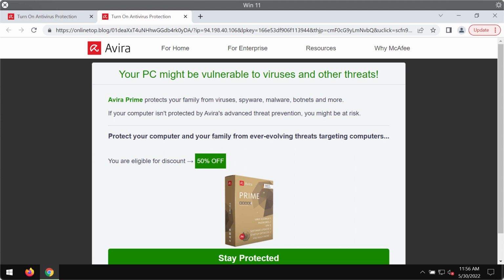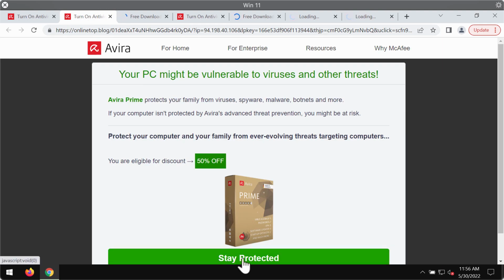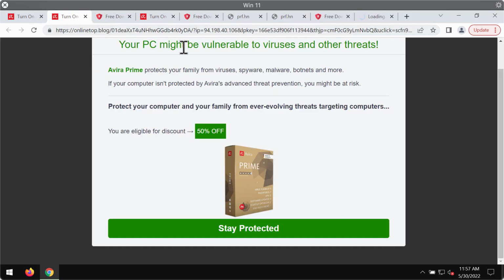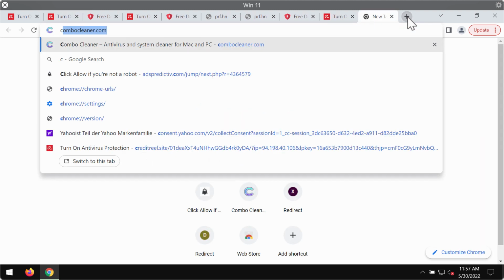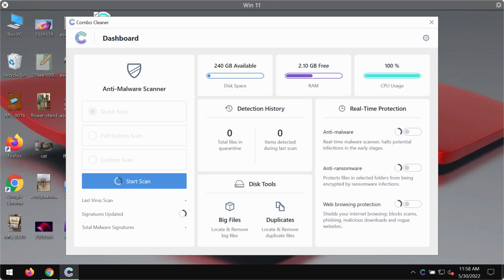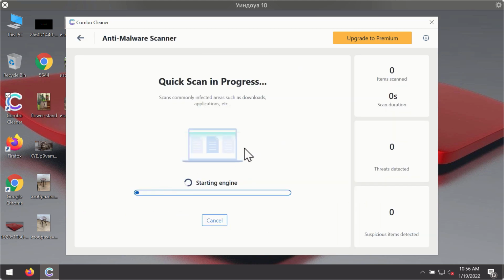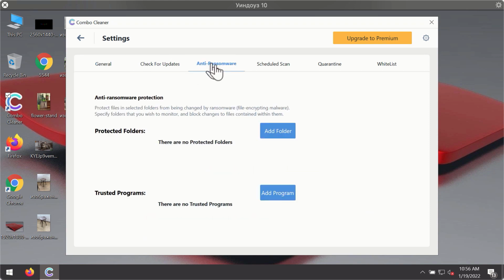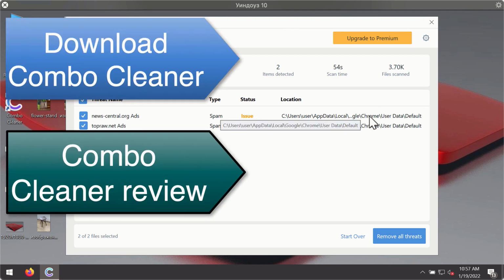Onlinetop.blog online scam - how to remove?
Onlinetop.blog is a malicious pop-up that tries to encourage its visitors into downloading and installing some potentially unwanted applications. For this purpose, the pop-up tries to scare you with a lot of faulty statements. The point is that these pop-ups may indeed be the consequence of some adware to be currently enabled in the system. Remove them with Combo Cleaner Antivirus or follow the manual recommendations provided in the video tutorial.